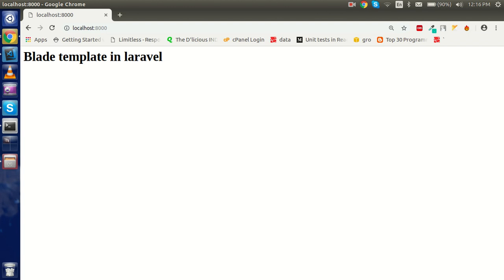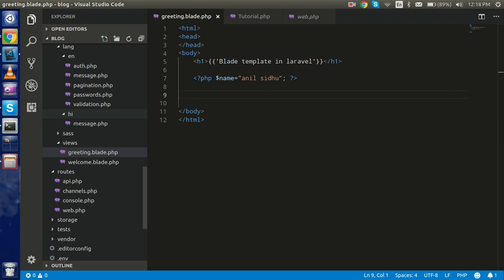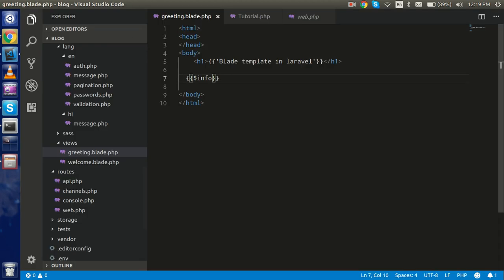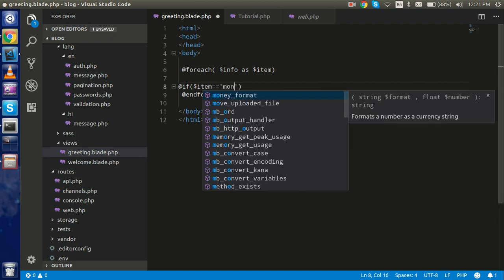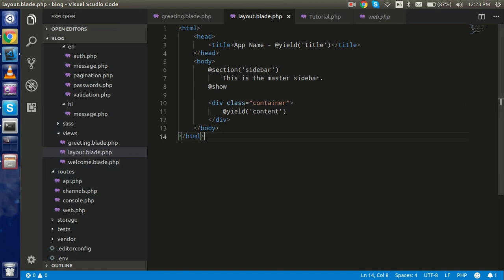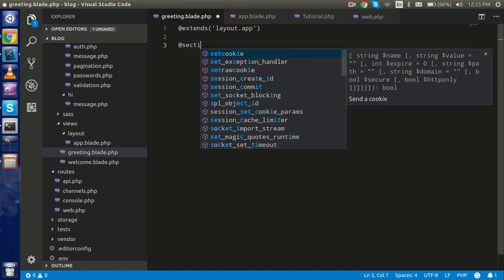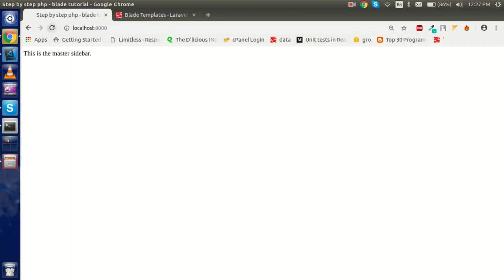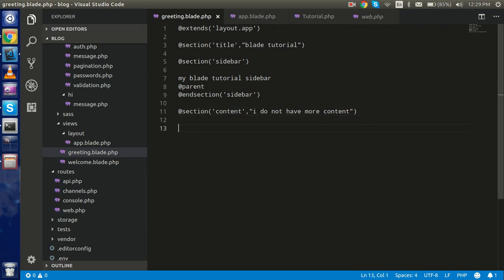Laravel 5.7 tutorial #12 how to use blade template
in this Laravel 5.7 blade template video tutorial  we will learn how to use blade template in laravel and use foreach, if and layout also.